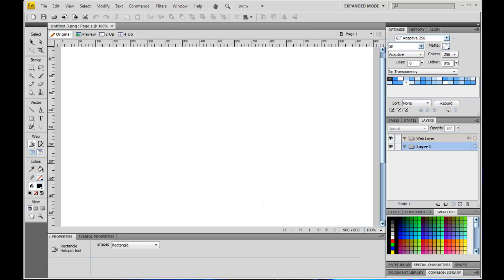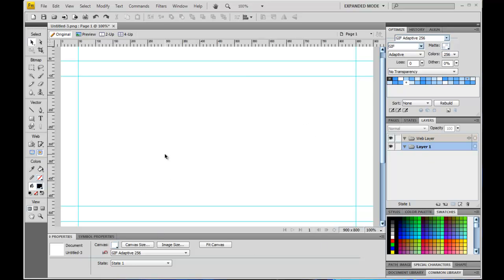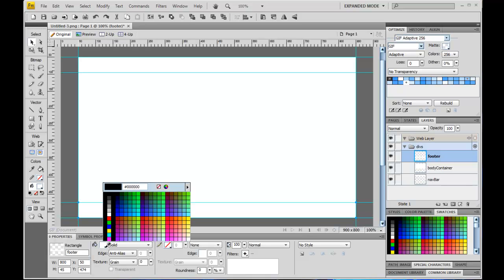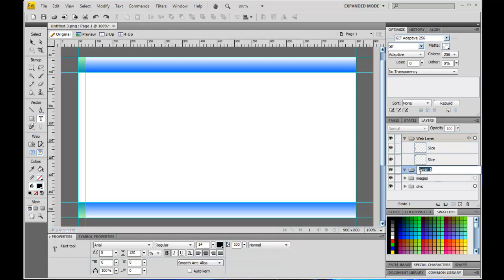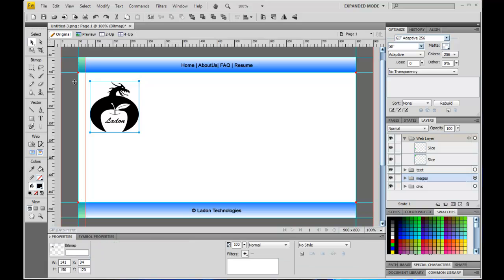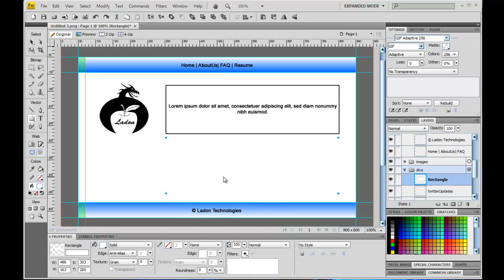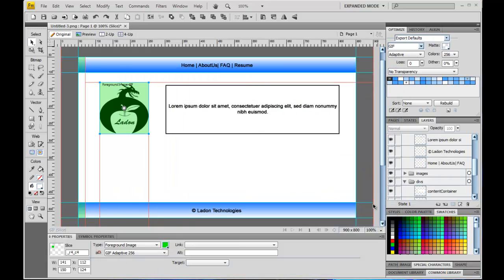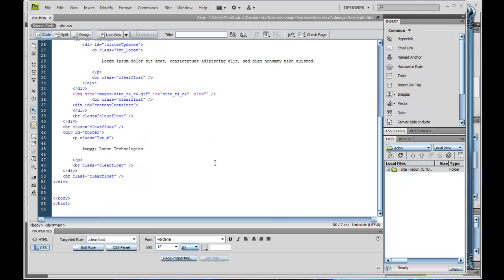Adobe Fireworks: Exporting Css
HD Available

In this video I will show you how to create valid CSS and HTML using Adobe Fireworks. You may want to do this if you have a complex layout or if you are using it in conjunction with wire framing and click thru (both done in fireworks)